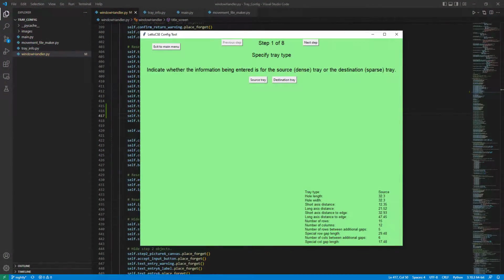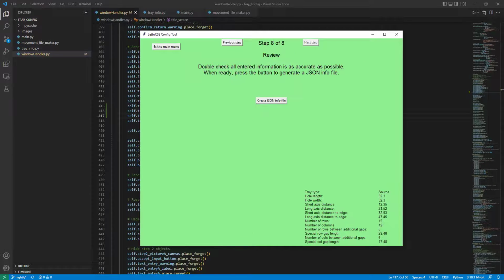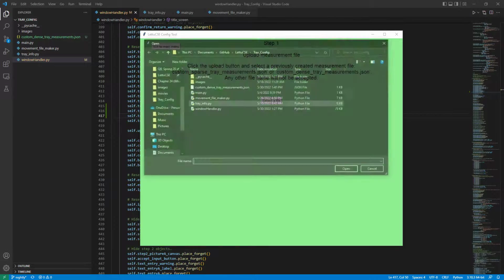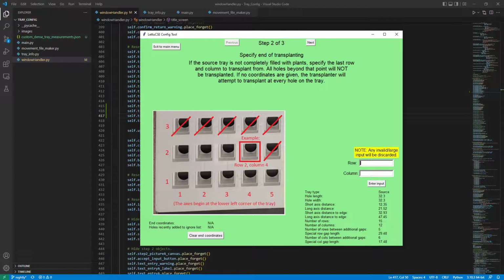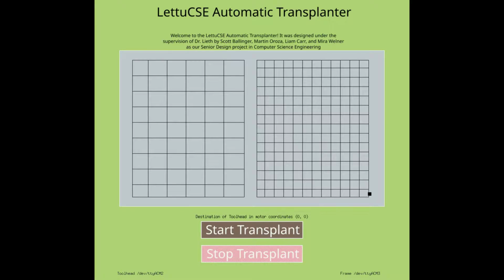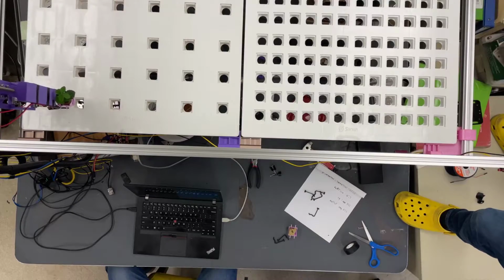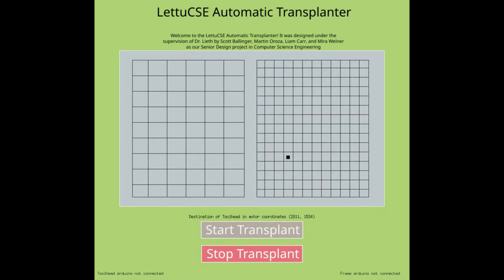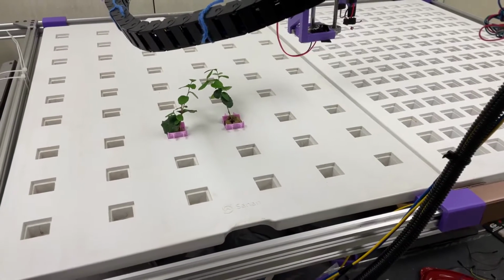2022-2 Robotic transplanter for hydroponic grown lettuce